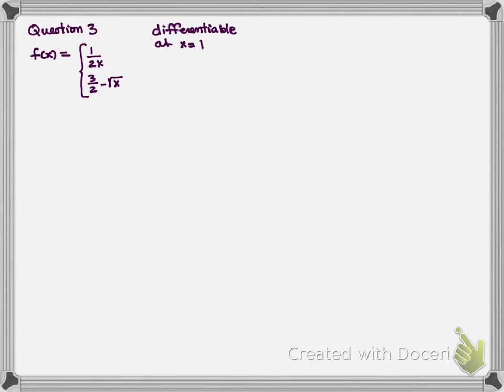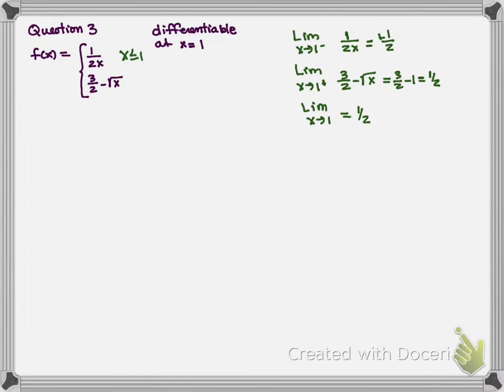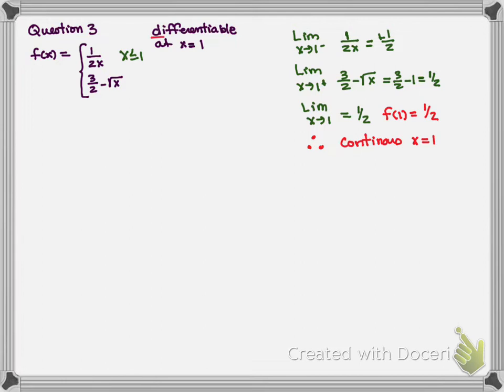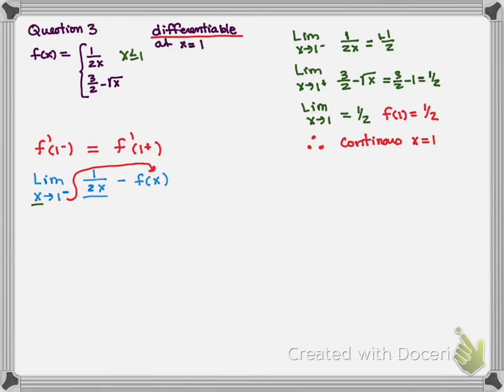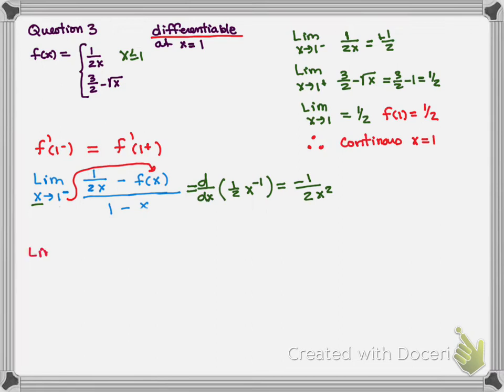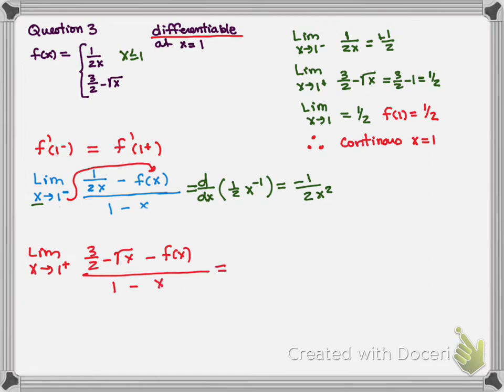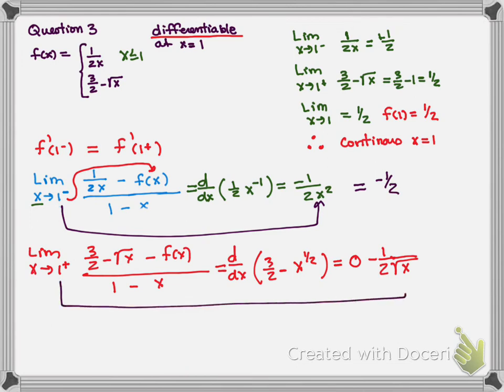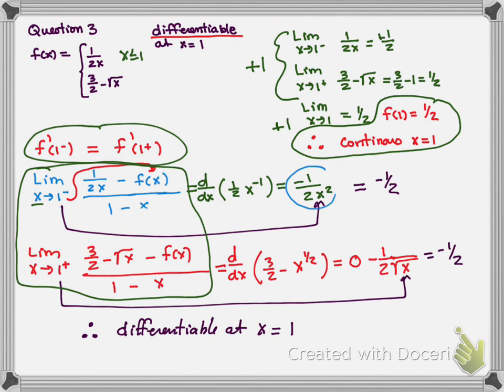Differentiability - Piecewise function